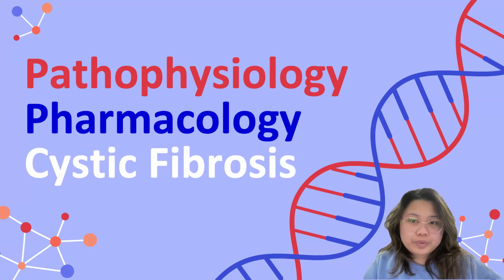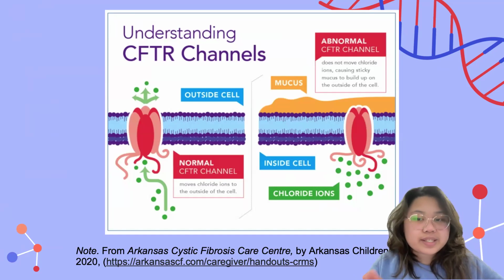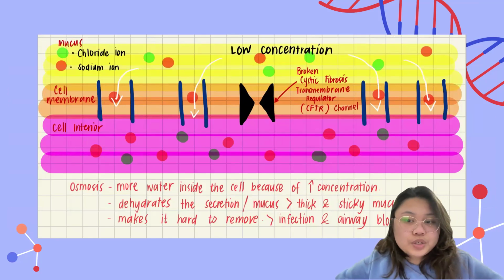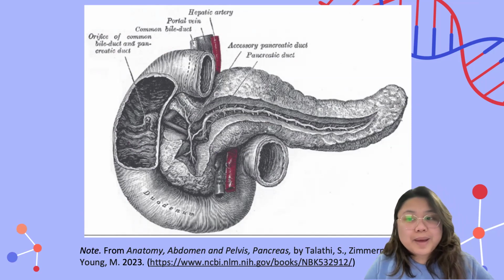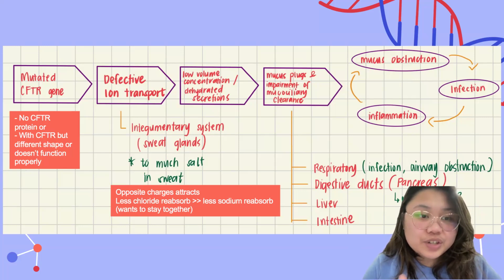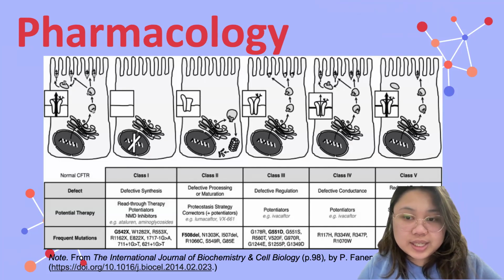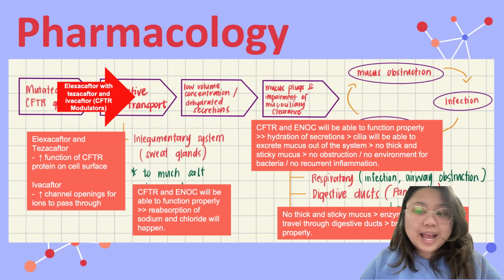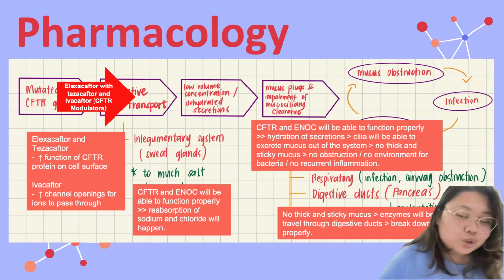Pathophysiology and Pharmacology CF